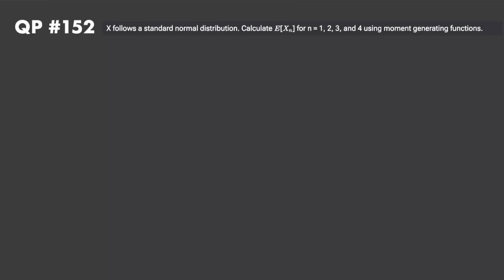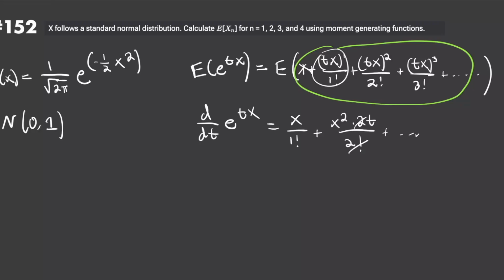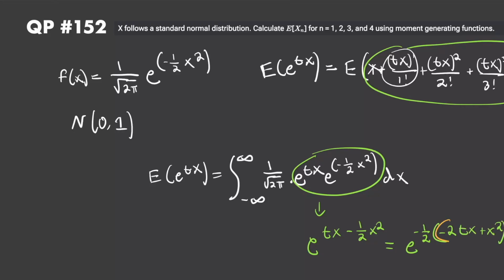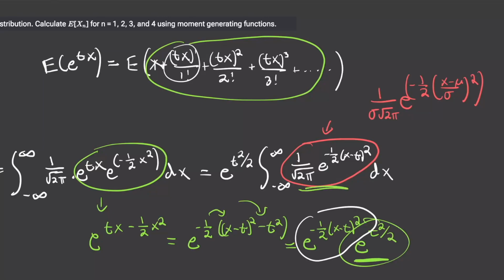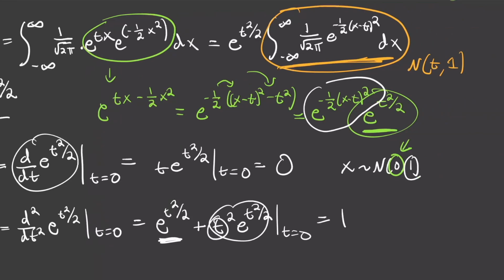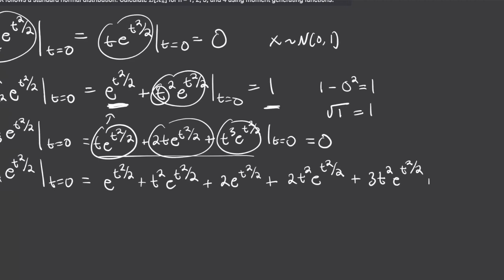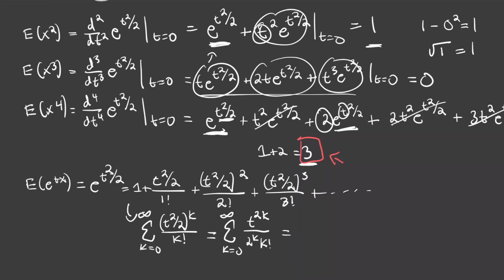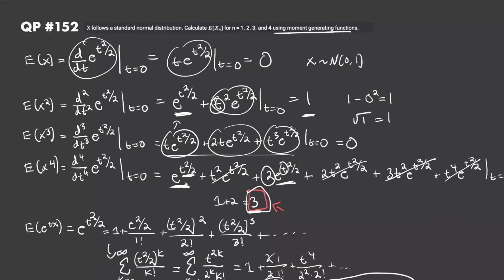Normal Moments | QP #152